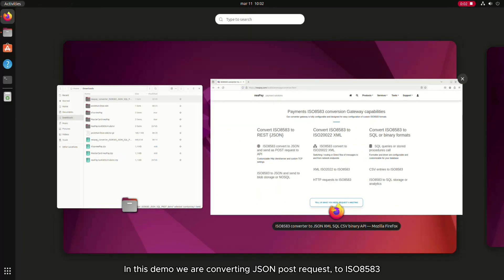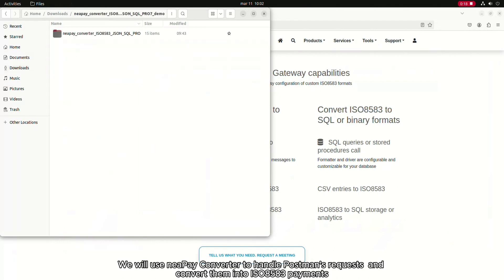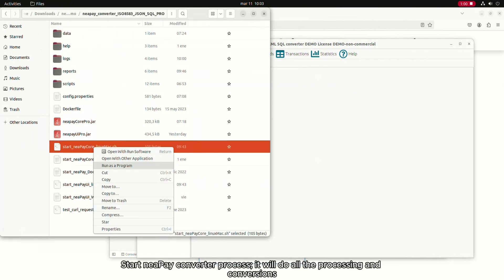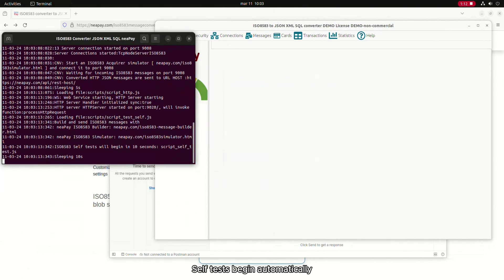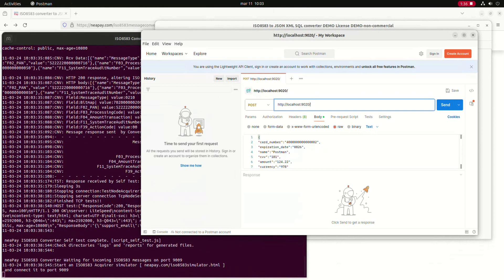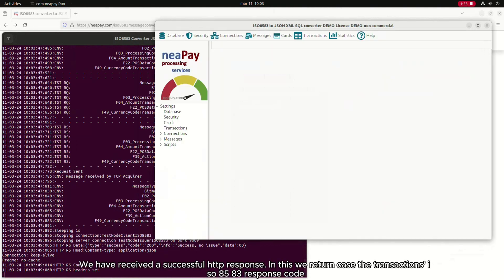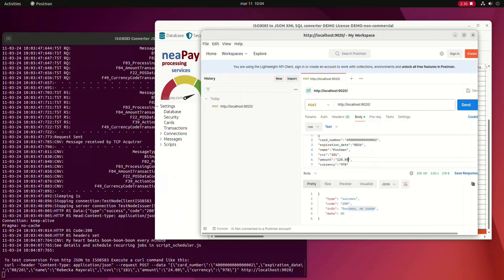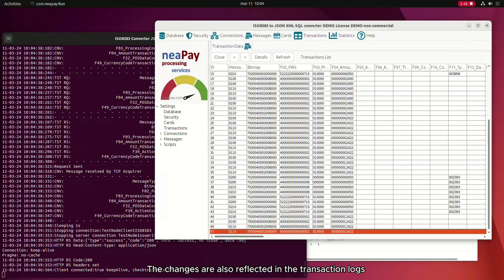neapay converter - Postman http JSON request to ISO8583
Simplify payments with neapay converter - use HTTP JSON requests to access ISO8583 Interfaces